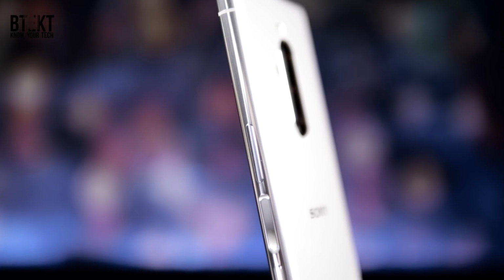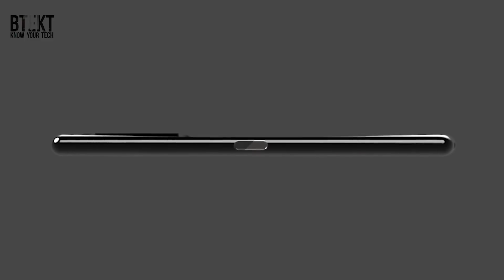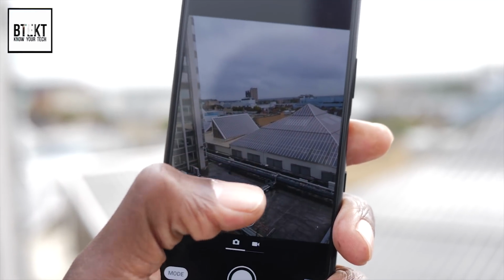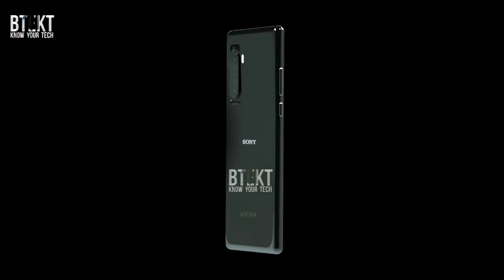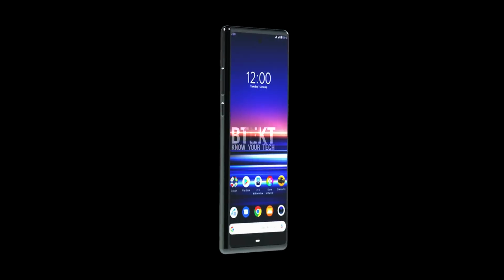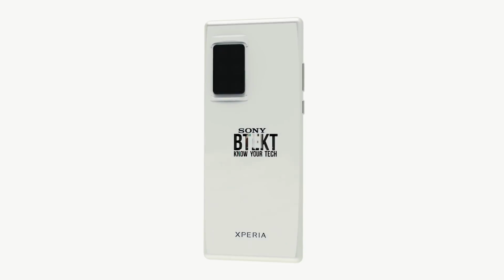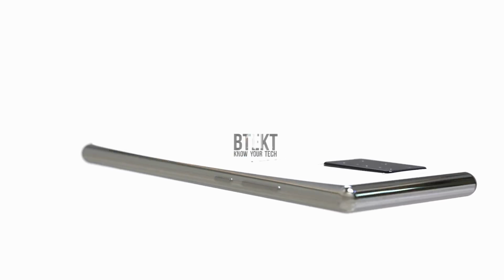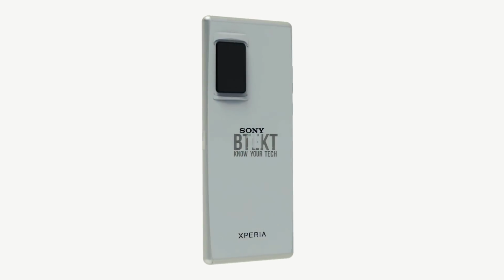Sony Xperia 1 II & Xperia 5 II - Sony 2020 Flagships to Take On Samsung!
Sony 2020 Flagships to Take on Samsung!

New renders of what we think the Sony Xperia 3 and Xperia 0 will look like based on  a recent leak we have seen which features a curved back.

Find a selection of quality accessories for your favourite handsets recommended by us

Visit the Direct Mobiles website and compare the best mobile deals.